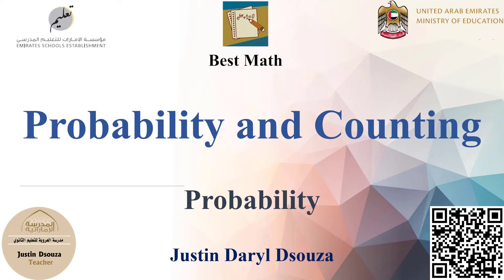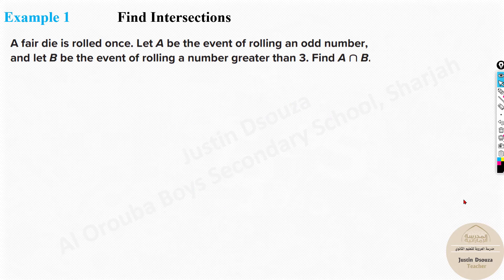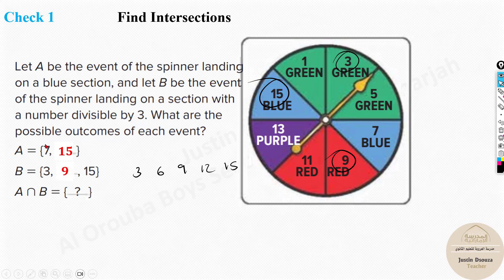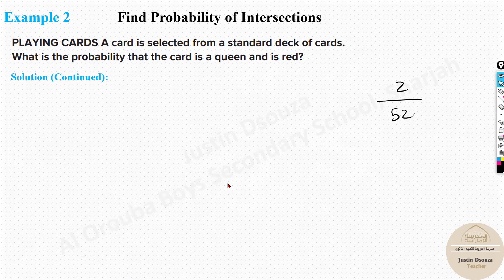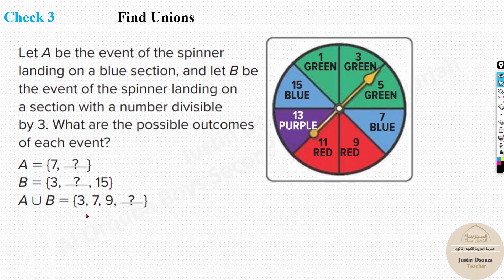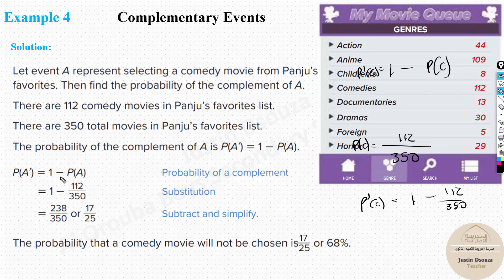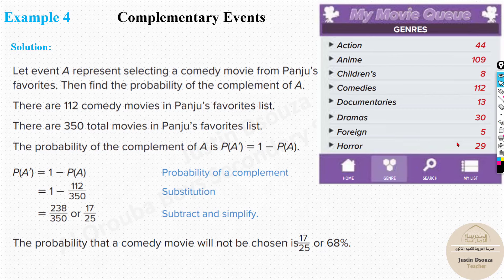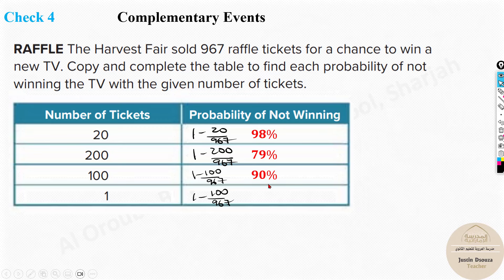Probability and Counting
Lesson 2 Probability and Counting
Grade 10 Adv Module 7 Probability